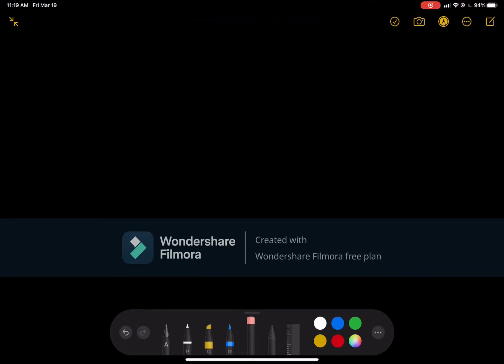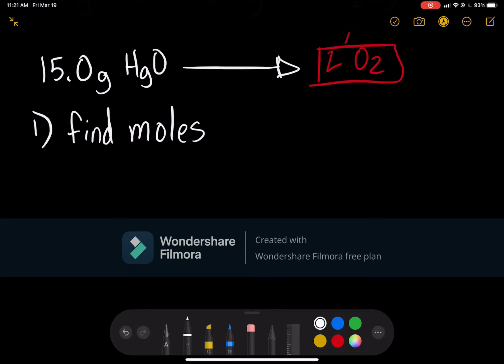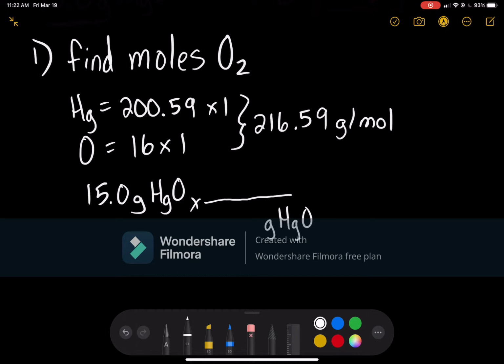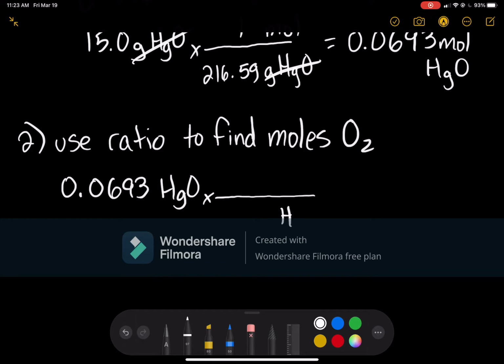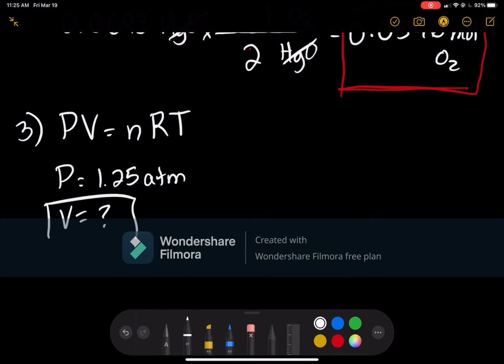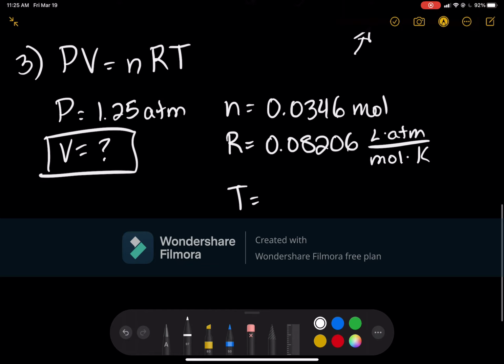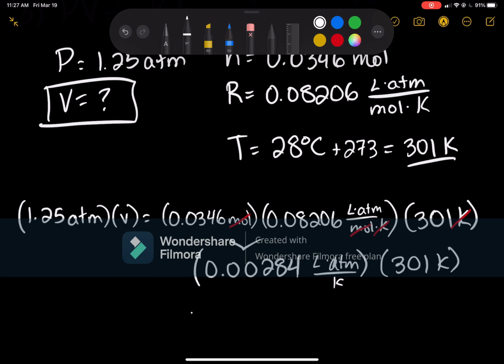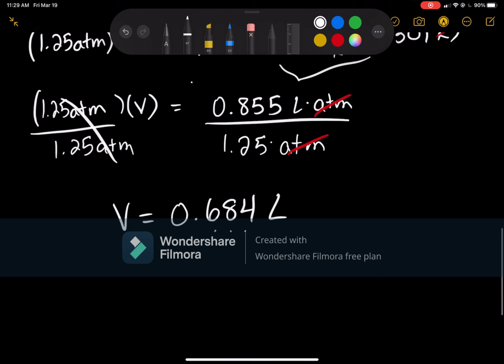Exam 1 video solution - (problem in description)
Consider the production of pure oxygen gas by the decomposition of mercuric oxide shown below.  If 15.0 g of HgO reacts, what volume of oxygen gas will be produced at 28 °C  and 1.25 atm?
                               2HgO(s) →2Hg(l) + O2 (g)